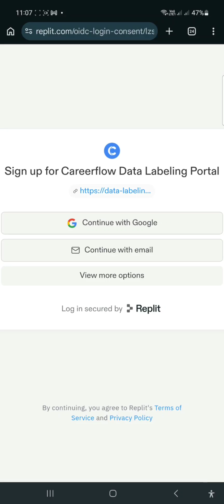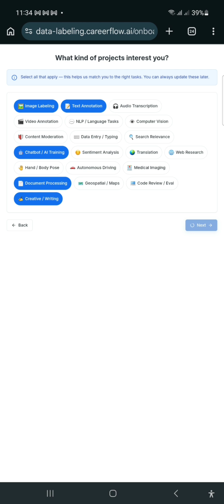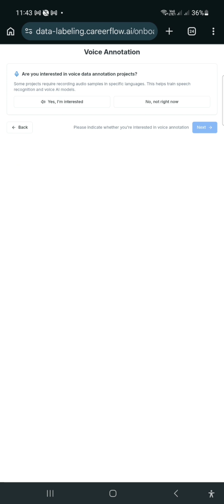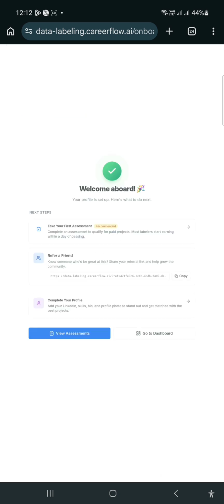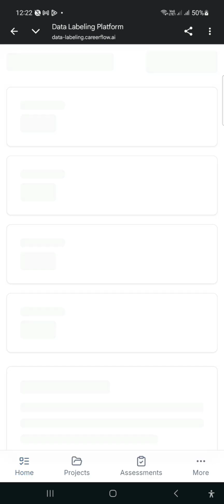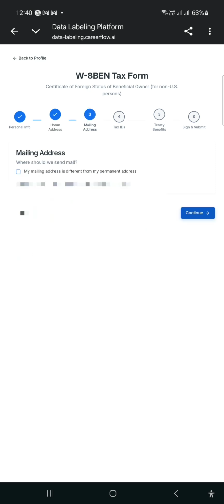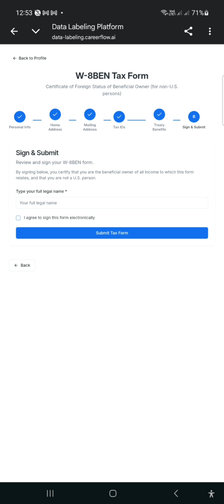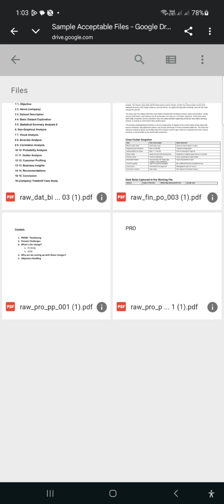How to Register on AI Platform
Make sure you watch the video to the end